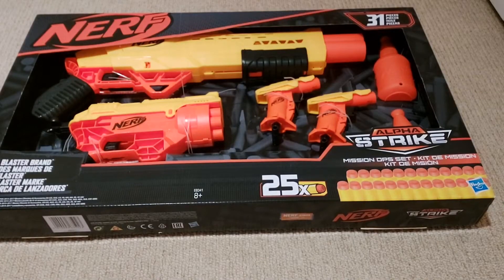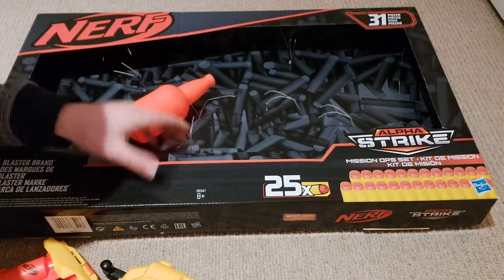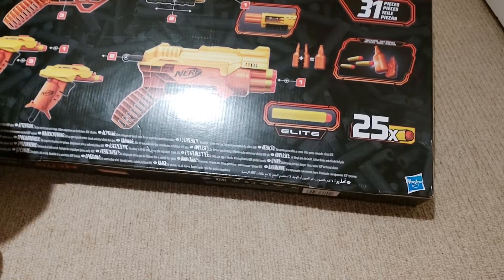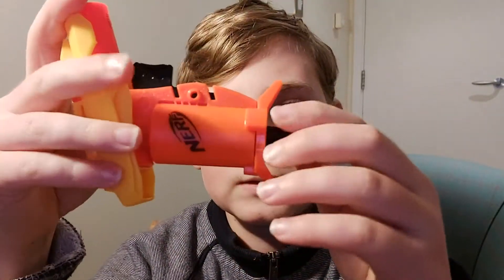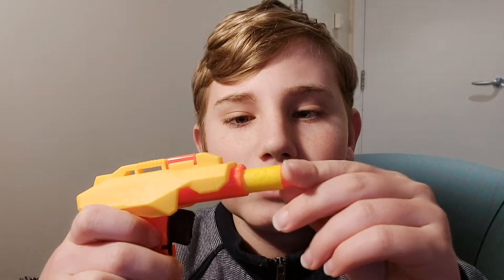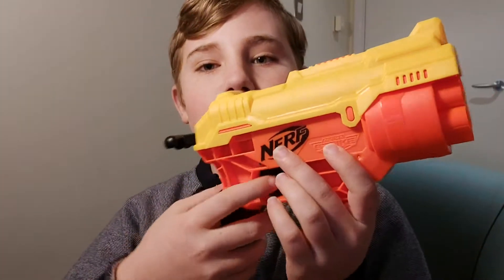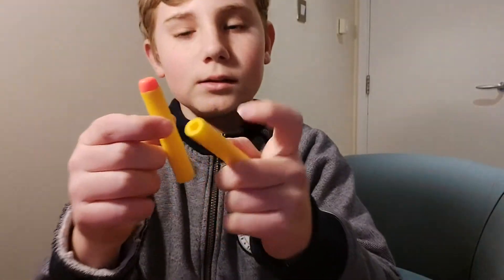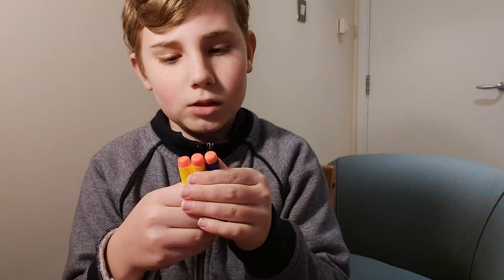REVIEW: Nerf Mission Ops Set cool bundle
I got some new Nerf blasters and this is the review on them.
unboxing starts at   00:34
Stinger review          02:44
Cobra review            05:45
Tiger review              09:23
Cool Tiger shooting 10:32
Darts                          14:04
Target                        14:30